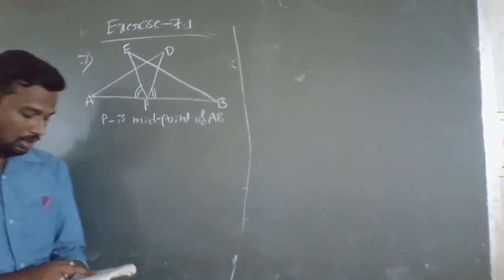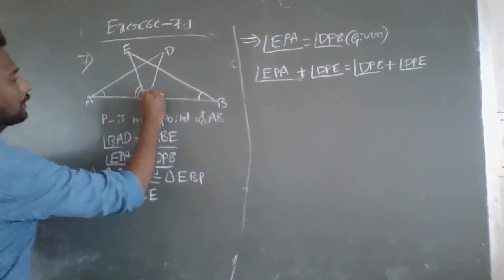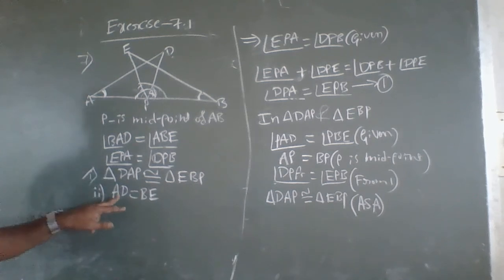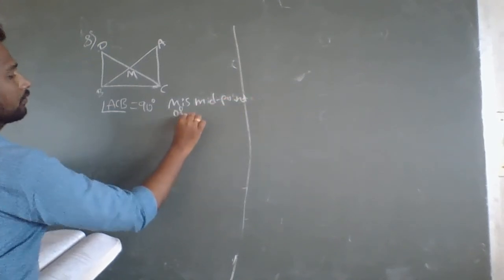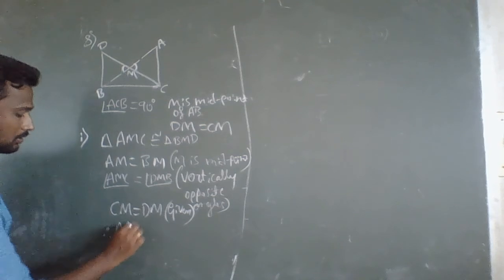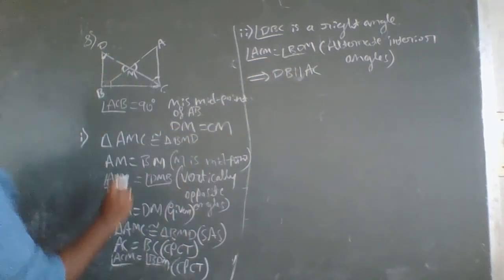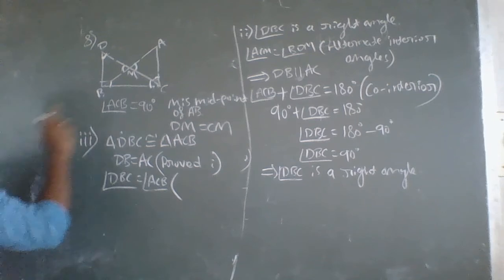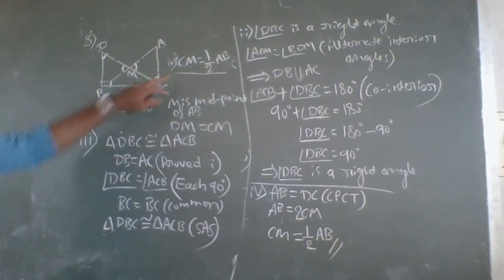CLASS - 9 MATHEMATICS